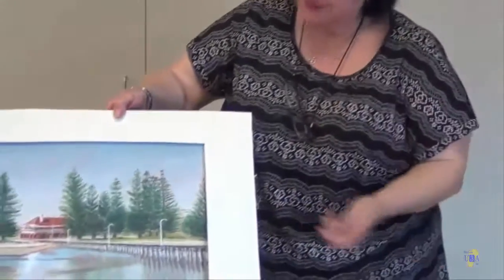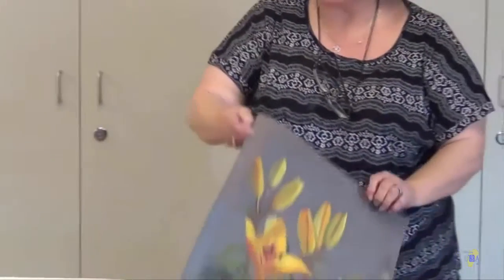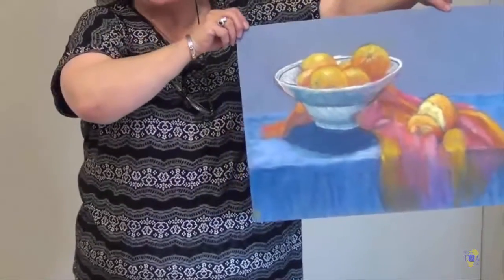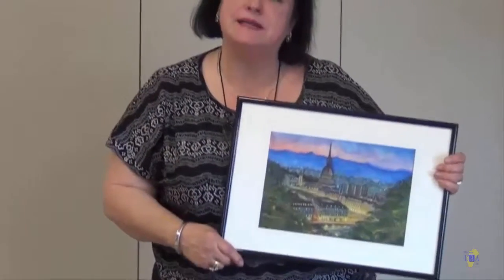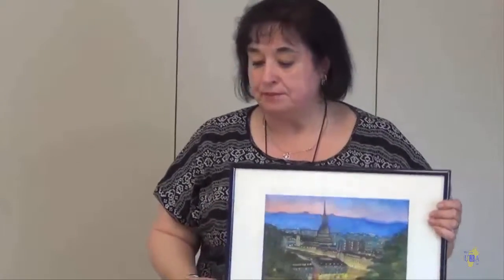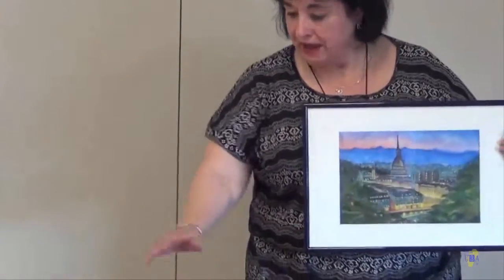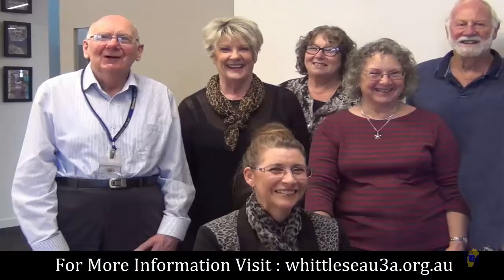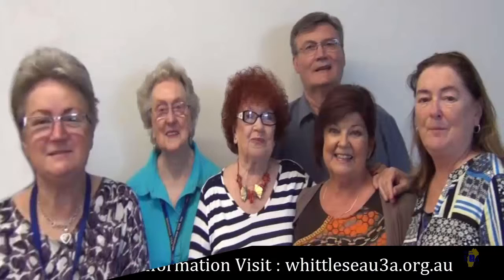Whittlesea U3A Inc.Art for Fun Silvana DiBattista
Here are somne of the artwork display by our Whittlesea U3A members who attend the Art for Fun classes "Tutor" Rae Beers and her sister Robyn Philips" at Jindi Community Center Mernda Victoria